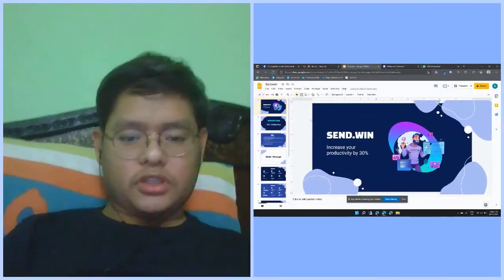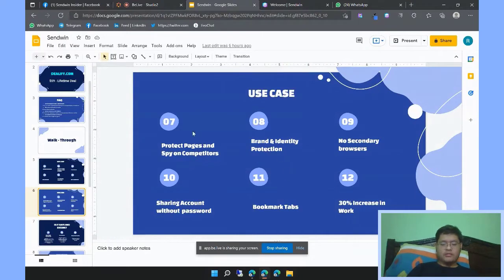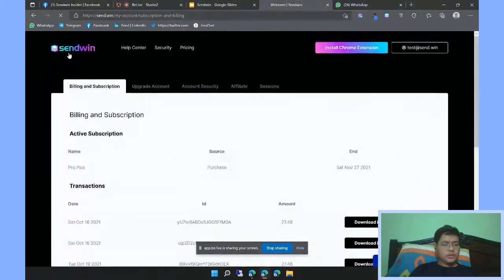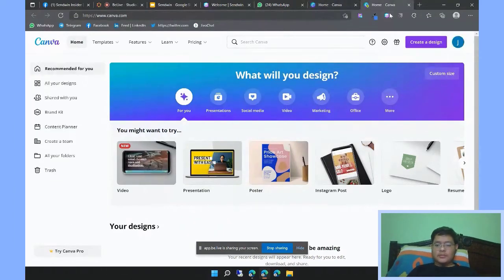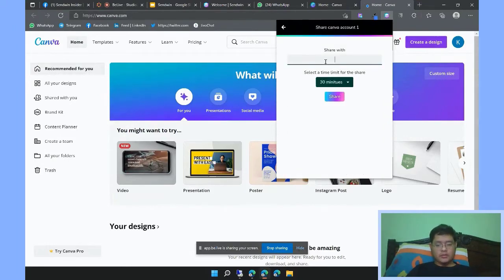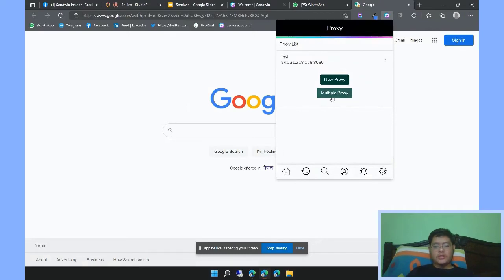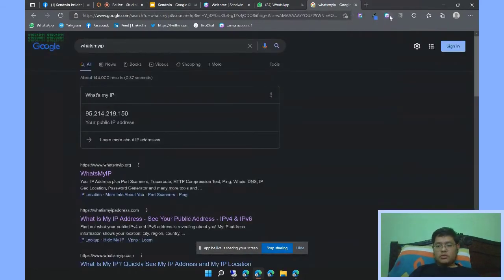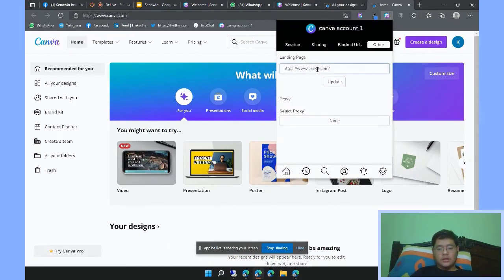SendWin Lifetime deal - Inroduction, Walkthrough and features - discussed with founder of Send Win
SendWin Lifetime deal - Introduction, Walkthrough, and features - discussed with the founder of Send Win

Sendwin is a Chrome extension with really useful features, In this discussion, we talked about multiple aspects of sendwin including use-cases and replies to questions.

TL;DR
Use websites with multiple accounts at the same time conveniently from your favorite browser.
Log in to different accounts on the same site simultaneously in each browser tab with the Chrome Extension.
Share sessions across devices with rock-solid security; AES-256 & RSA 2048 bit.
Alternative to: SessionBox.io